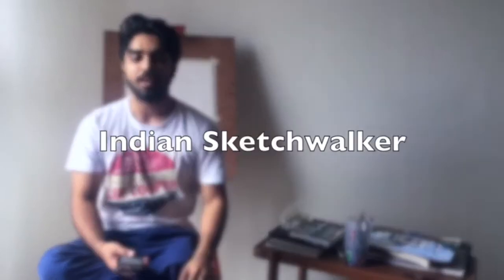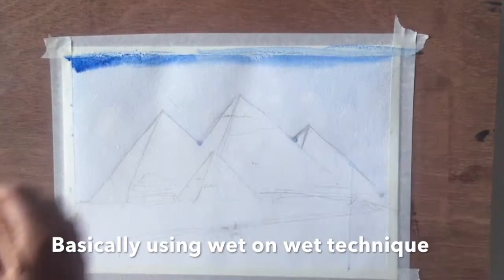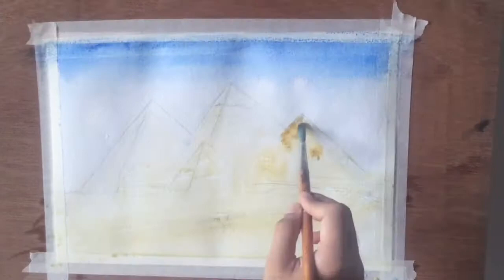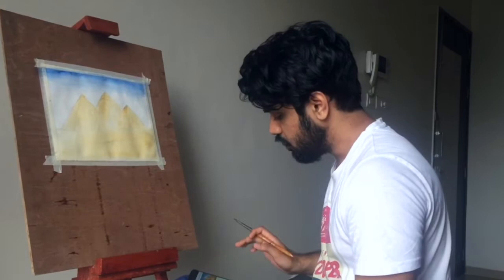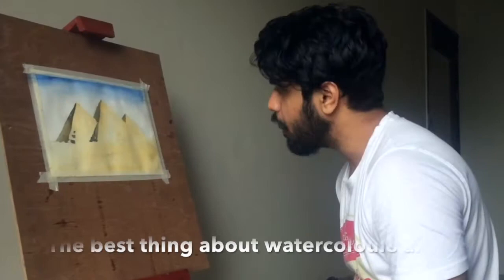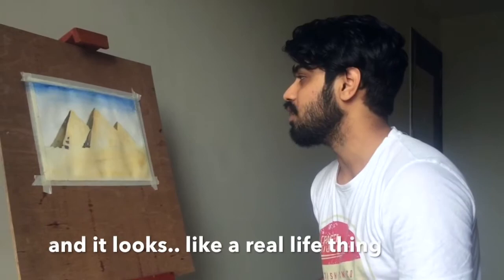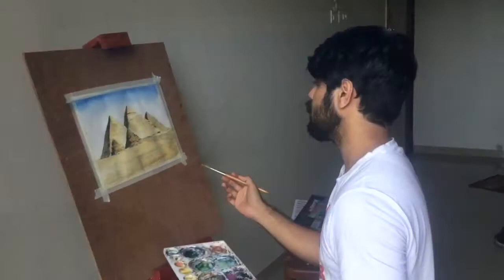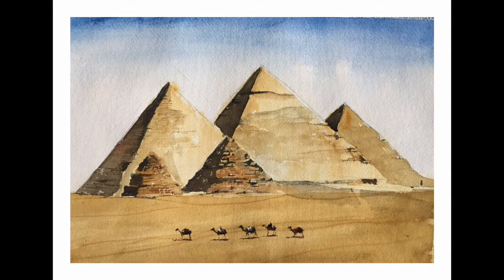Watercolour Painting - Pyramid of Giza | Indian Sketchwalker | Nitin Panwar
I have been painting outdoors on the go, this time I am painting "Indoor" using a reference picture, I also try to verbalise whatever I think during the painting, I hope you enjoy this video!